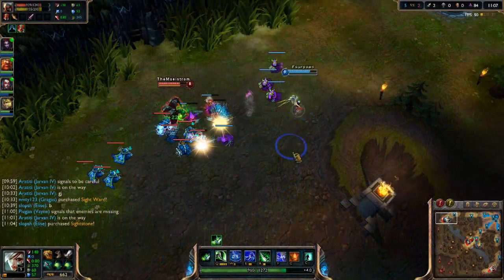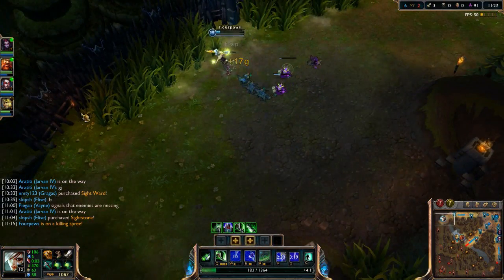Mastering Riven - Mechanics and Tricks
Riven has a huge skill cap, let's take a look at some cool tricks you can master to improve your Riven play. I was rather ill whilst recording this, so sorry if the audio is a little off!